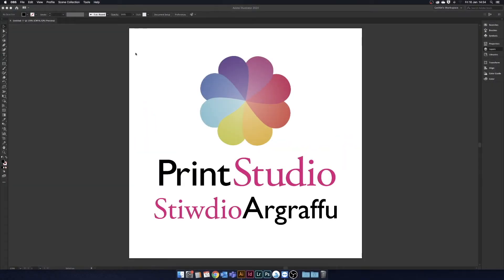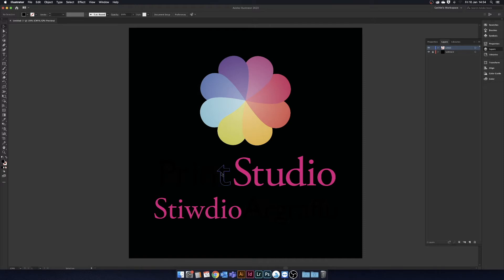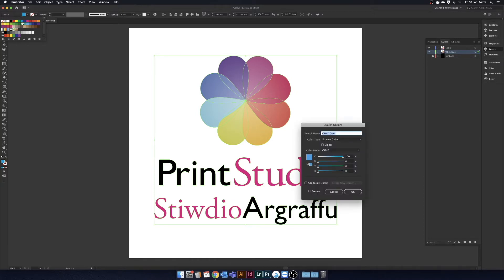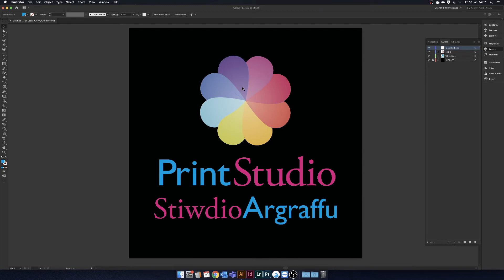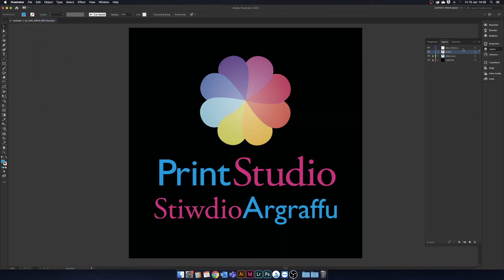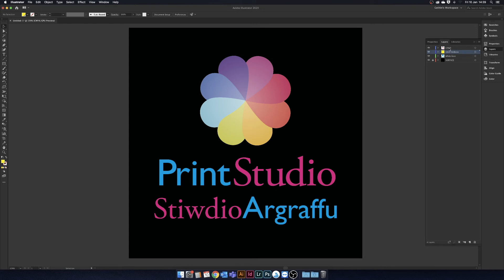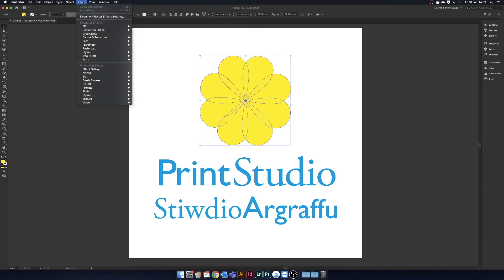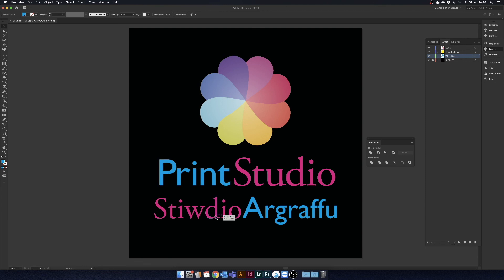UV Spot Colour Tutorial // UV Printing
In this tutorial, we take you through how to set up special colours such as 'White' & 'Gloss' for UV printing. Ideal for: printing on dark colours, embossing, & varnishing your UV prints.

Learn to: Utilise UV print 'Special Colours', create 'Spot Colours', & avoid uneven print from overlapping vectors.

We've used Adobe Illustrator 2020 for use with Roland VersaWorks series.

PrintStudio does not own the content to this music or any rights related to it.